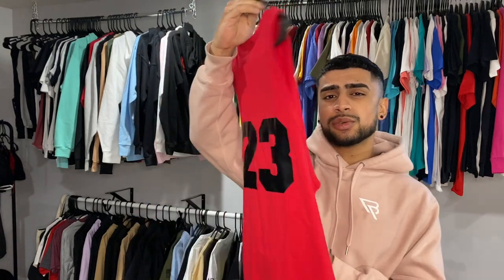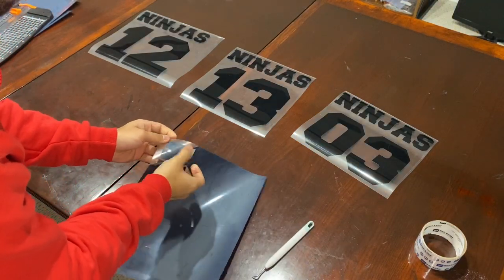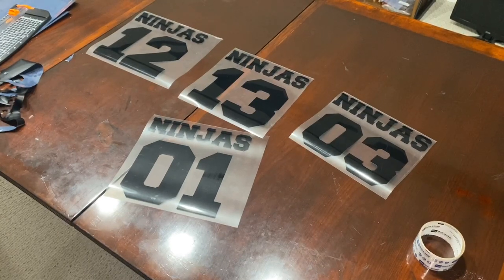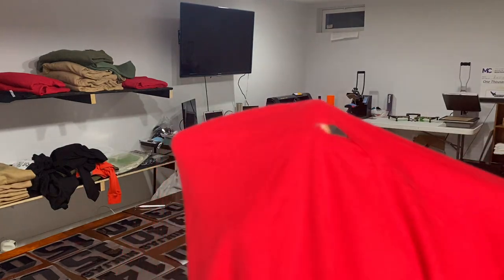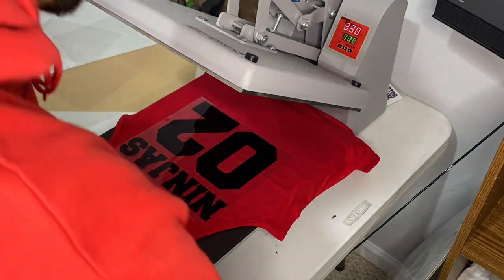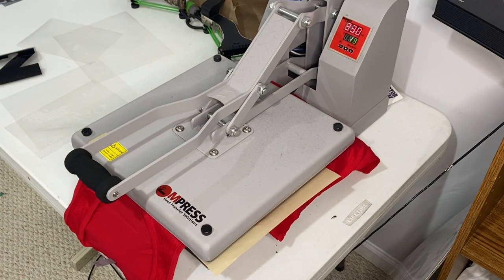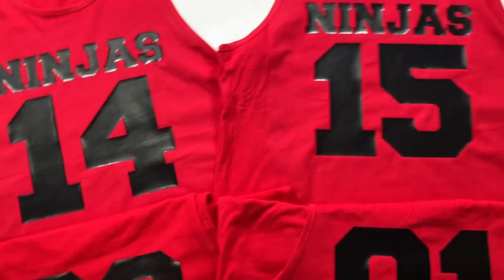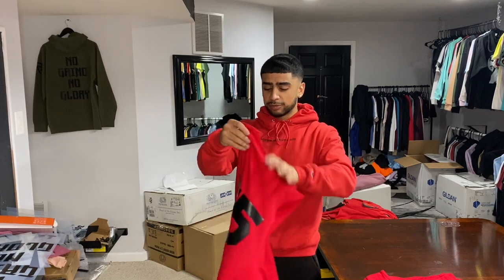HOW TO MAKE CUSTOM JERSEYS | HEAT PRESS/VINYL METHOD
How I run my own business at 21 years old with a T-Shirt Screen Printing Vlog - Although I specialize in screen printing, we also offer heat press services for custom products such as jerseys!

In this video I take you along with me in cutting and pressing jerseys from start to finish!

I am documenting my journey from screen printing out of my parent's basement!